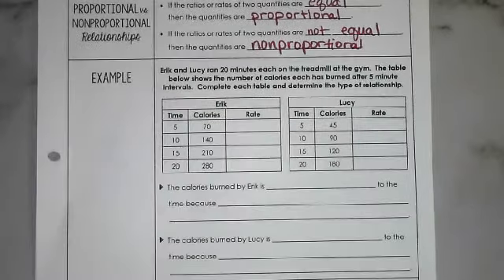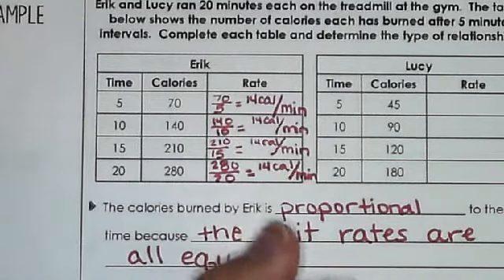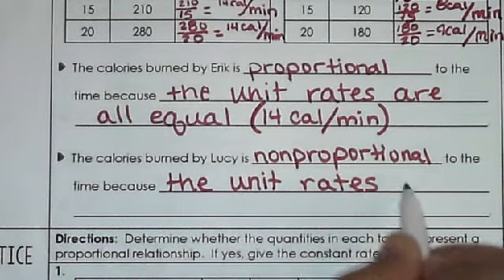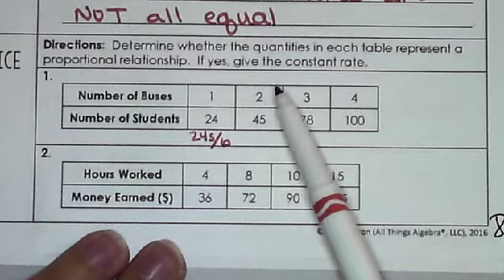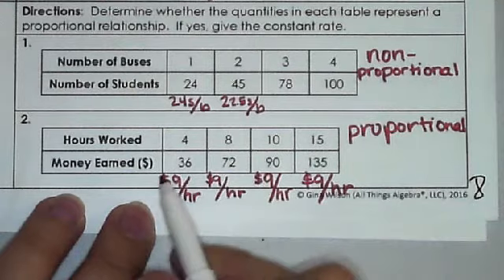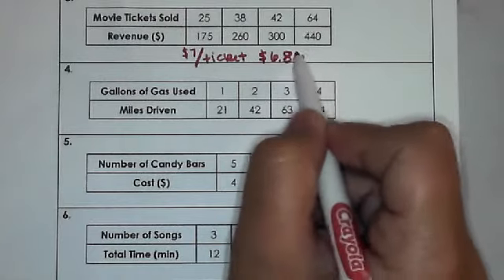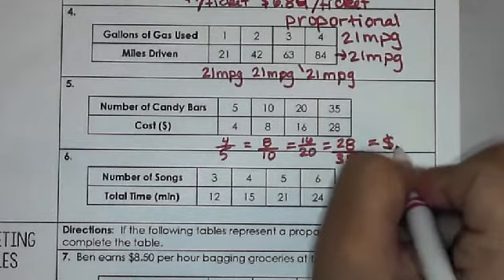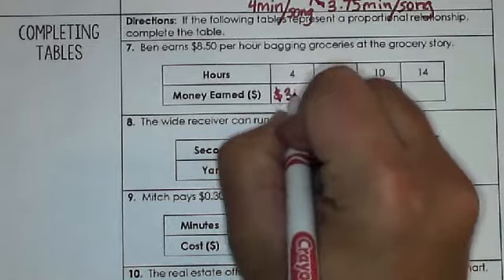Proportional Vs Nonproportional Relationships